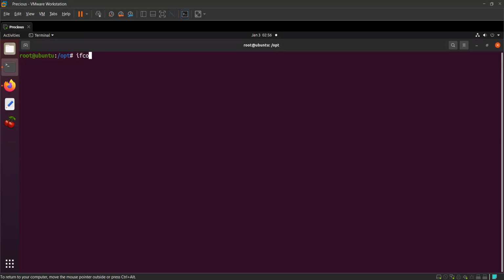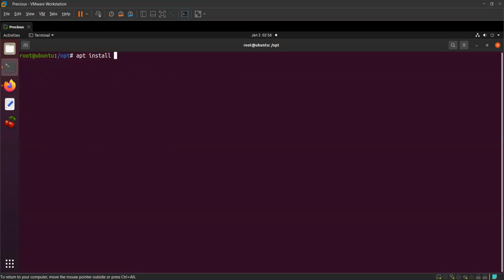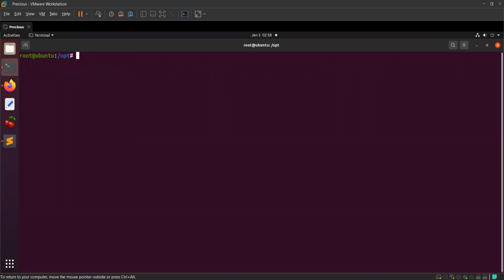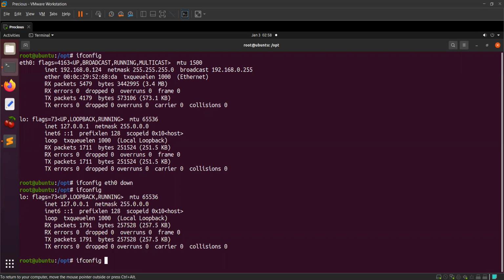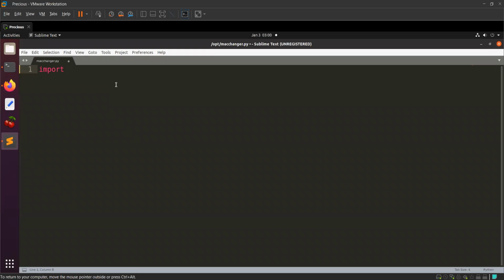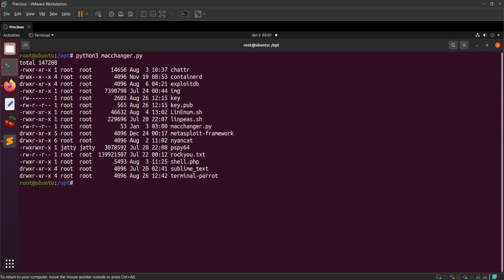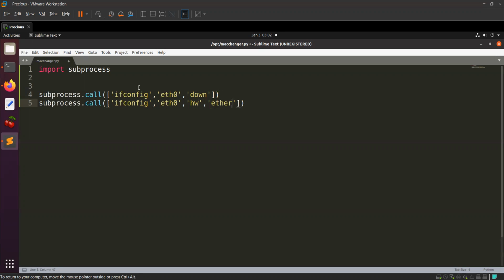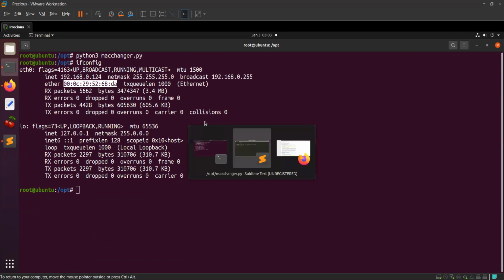Using Subprocess Module | Pentesting Tools with Python | Craw Security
Hey there, In this video, we will talk about- Using Subprocess Module | Pentesting Tools with Python | Craw Security

In this video, you will find detailed information about Using Subprocess Module | Pentesting Tools with Python | Craw Security

python subprocess module
subprocess module
subprocess
python subprocess
subprocess module in python
subprocess module python in hindi
subprocess module python
subprocess in python
penetesting tools
python tutorial
python programming